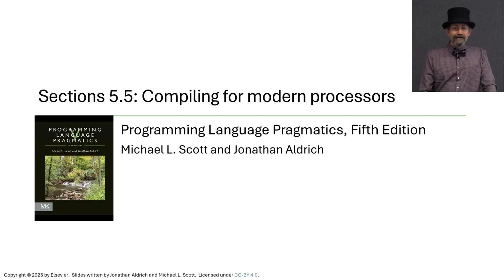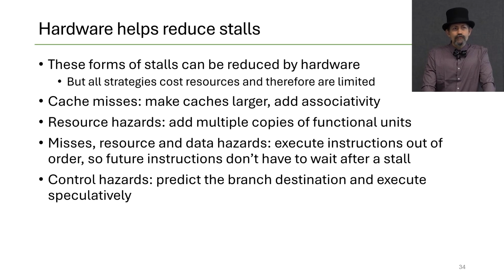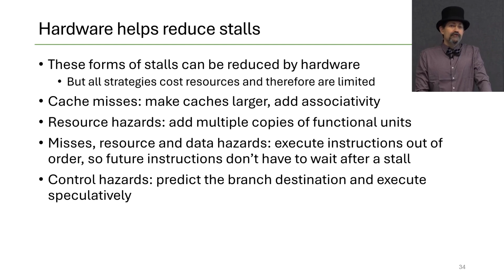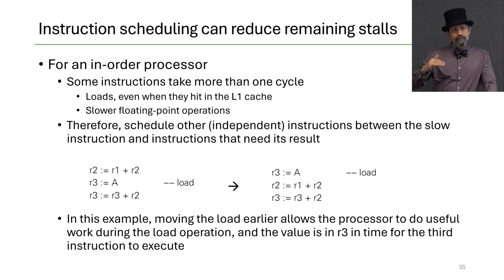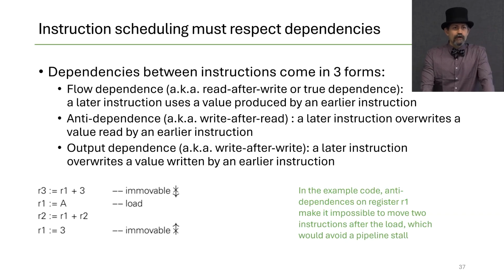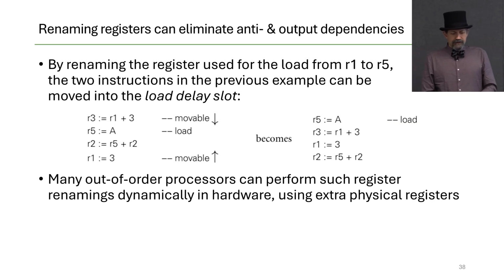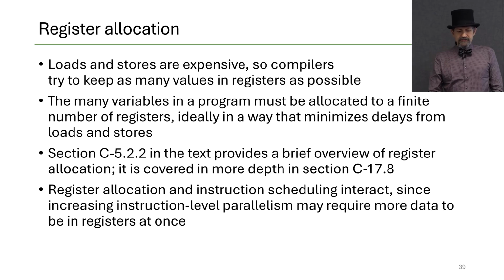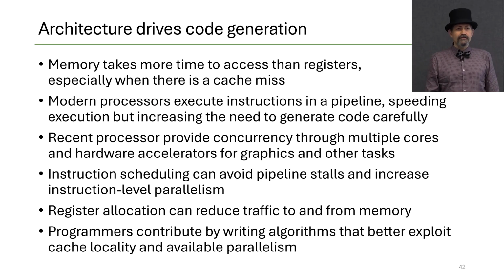PLP 5.5: Compiling for Modern Processors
What are the important issues to consider when writing compilers that generate efficient code for modern processors?  A big one is avoiding pipeline stalls, which reduce the instruction throughput that can be obtained.  We talk about minimizing 4 major causes of pipeline stalls: cache misses, resource hazards, data hazards, and control hazards.  Specialized hardware helps, but instruction scheduling and register allocation by the compiler play important roles.